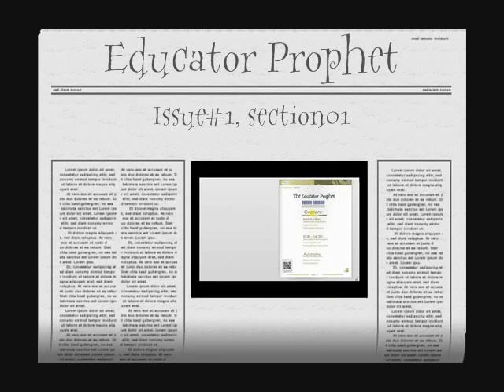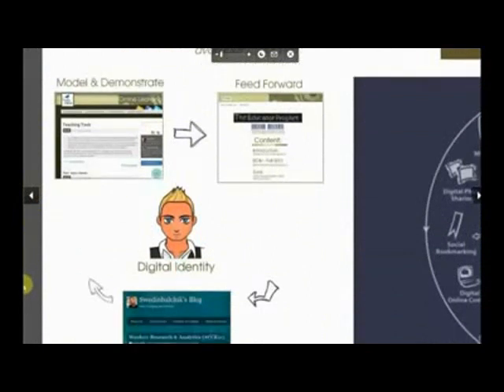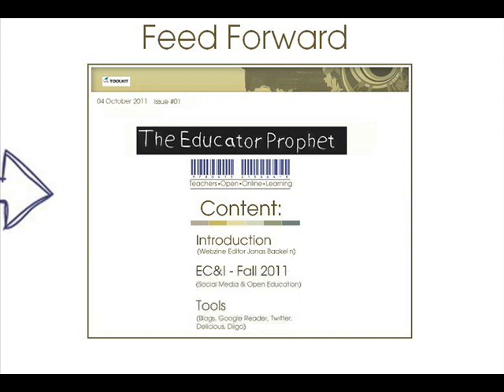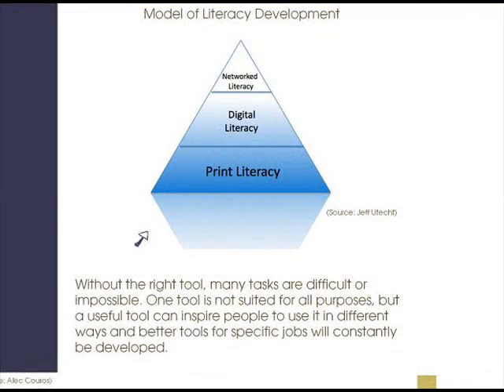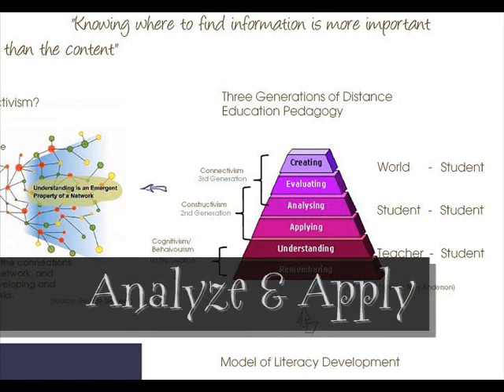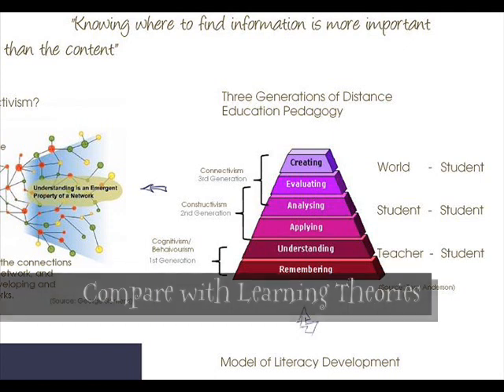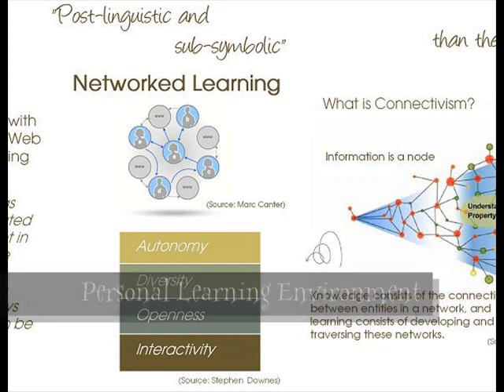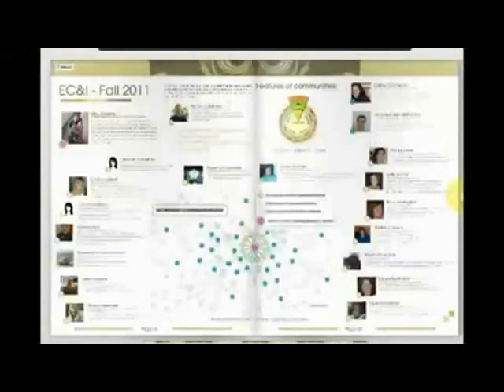Educator Prophet #1.1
This is section 01 of the first issue of "The Educator Prophet" The content is focused on how Networked Learning is expressed as Digital Identity.  This is the second part